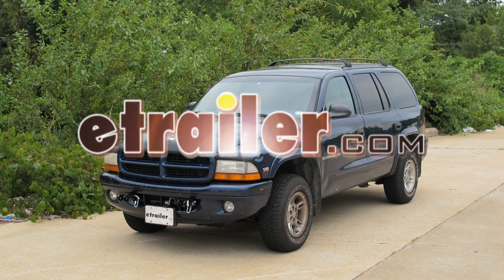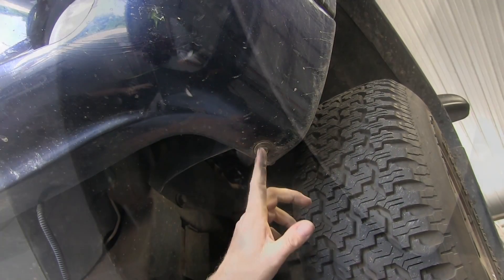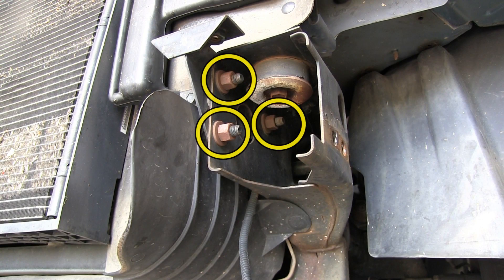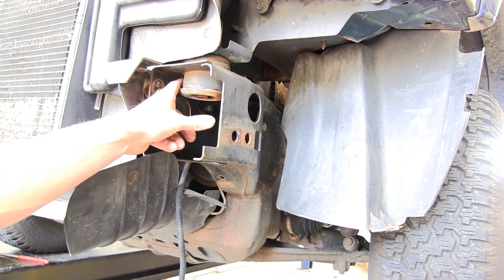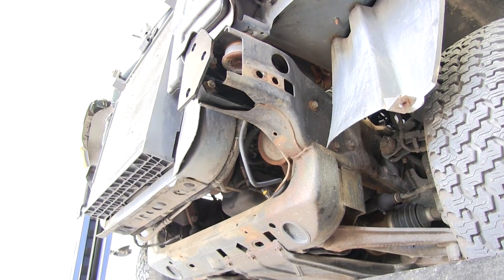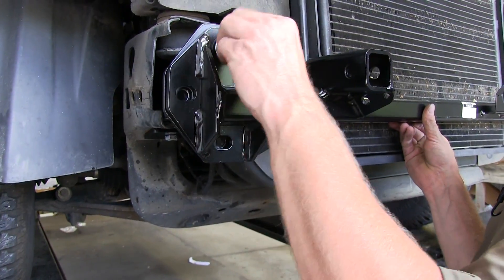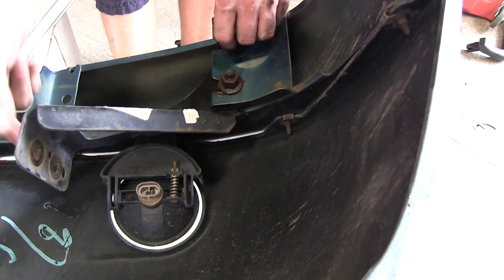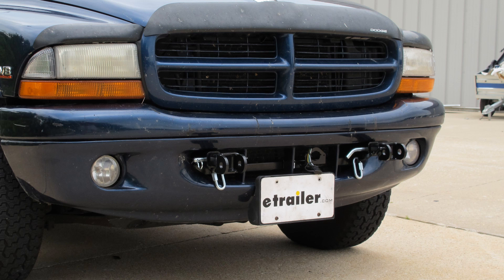etrailer | Setting up the Roadmaster Direct-Connect Base Plate Kit on your 1999 Dodge Durango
Today on this 1999 Dodge Durango we are going to install Roadmaster Base Plate part number 246-6.  First thing we are going to do is open up the hood.  We are going to have to start removing the bumper.  Two bolts on top here and here that we have to remove. Next we are going to remove these two bolts that are underneath the bumper brace.  If the vehicle has fog lights, go ahead and disconnect those as well.

Theres this little tab that you pull right here just comes right apart.  Now we have to remove this bolt here that hooks up to the under liner.  Alright now we will take this and just king of push it away from the bumper. Alright we will remove these plastic rib bits for a shroud right here, at this point we are going to go ahead and remove the bumper if you want to get an extra set of hands to help do that.  These two fasteners we have to remove, just pull back on it and slide forward.

Were done on the drivers side, do the same thing on the passengers side.  Now this is a plastic grove that we have to remove as well, its a little easier to do when the bumper is off. Alright our next step is going to be to remove these three nuts here, here, and here.  This hardware will be reused.  Loose up the bolts before you take them off.

Go ahead and make some marks with this bracket here and with the frame so that will help you line it up when you put it back together, because this whole thing is going to become loose. Alright now we will take our frame bracket, and we will take it to the side here and slide it over the bolts.  That is a really super tight fit.  We found that if you take out the body mount bolt here, you have a little bit more room to work with.  Now we can put our body bolt back into place.

Okay we have all of our bolts snugged down.  We dont have them torked down yet in case we have to make some adjustments. Alright now you will notice the bottom tab of the frame bracket is about right in here.  So you want to get an idea of where the hole is on your frame bracket because you usually have to drill through right here.  First we make a pot hole to make sure were in the center of the hole on our bracket, then we will go ahead and drill out to our final hole size which will be  inch. Before we install our hardware we are going to take one of our washers and put this between the frame bracket and the frame.  Then well take our large flat plate and a 1-3/4 inch long bolt, then a lock washer, and then a nut.  Alright now our frame bracket is fully installed.  Now we can go ahead and tork down the bolts as specified in the instructions. Alright now we will take the main receiver brace and install it onto the brackets.  When you install this, make sure your receiver tubes are on top of the cross tube.  With that in place we will go ahead and snug down the bolts.  Now go ahead and tork these down as well.  Okay and now we can go ahead and reinstall the nuts that clip back in place.  Alright now you loosen up these bumper brackets here.  We will take a bracket and push them all the way back out, and snug them back up.  This will give us some clearance to reinstall the bumper around the brackets. Alright at this point we can go ahead and reinstall the bumper, and you definitely want to have an extra set of hands to help do that.  Alright at this point we will go ahead and reinstall the bumper with the bumper brackets on the inside, and the four bolts are on top of the frame.  Make sure you have the front brackets installed, they slide into place; install the hitch pin, and then the clip.  We will install a clip link for our safety chains right here.  With the drivers side done, lets repeat for the passengers side, and with that that will finish our install of part number 346-6 from Roadmaster. .